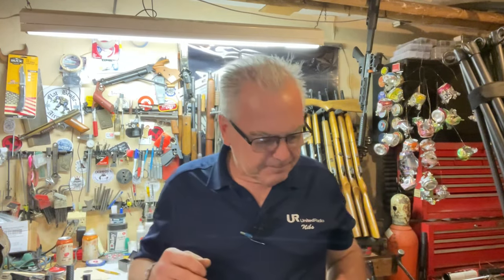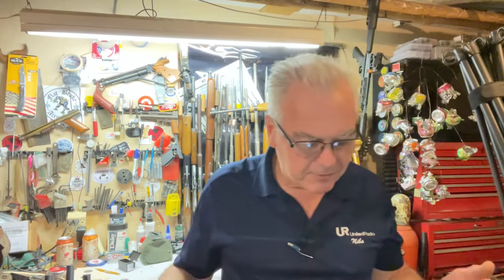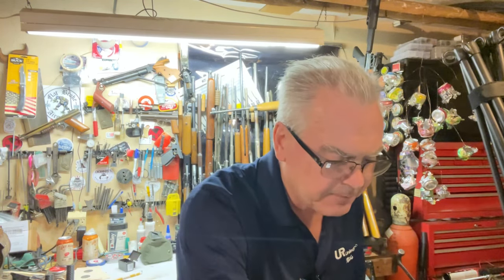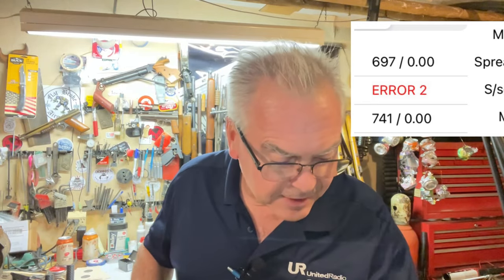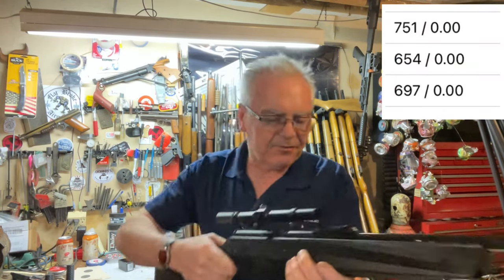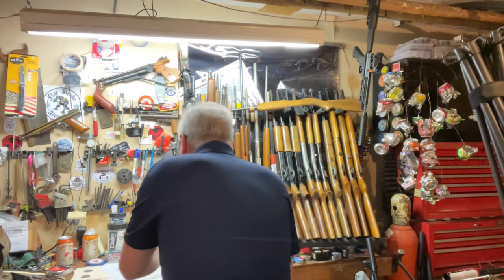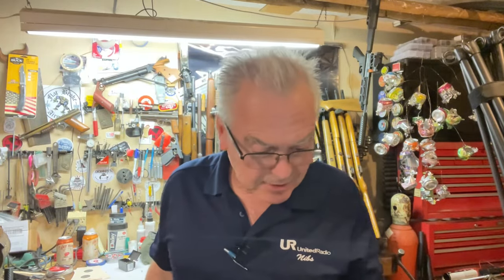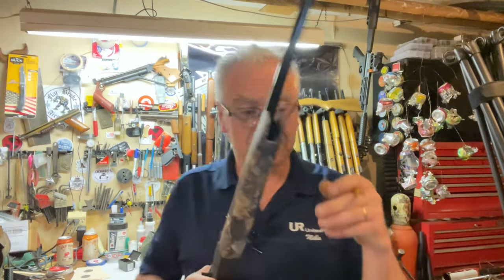Which .177 pumper will be the fastest? Crosman Daisy Remington Barra & Ruger surprising results!